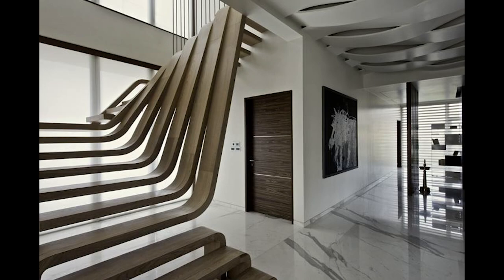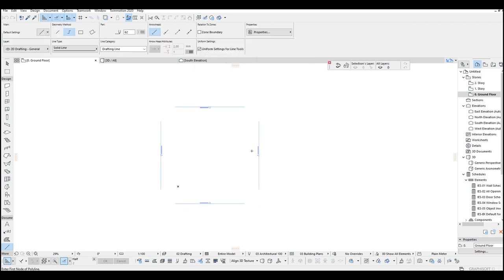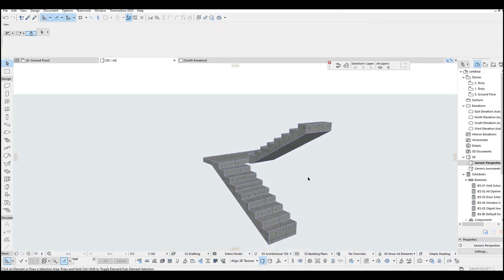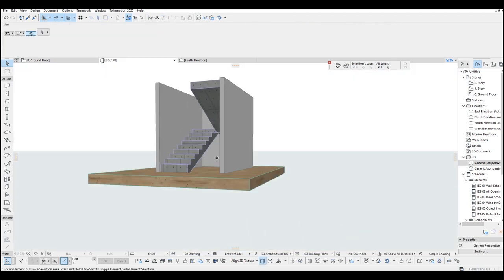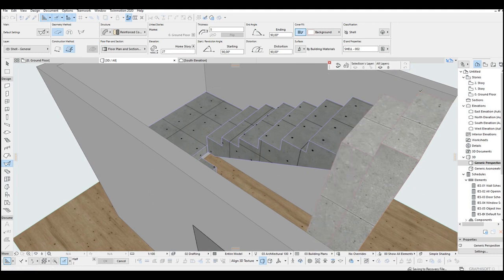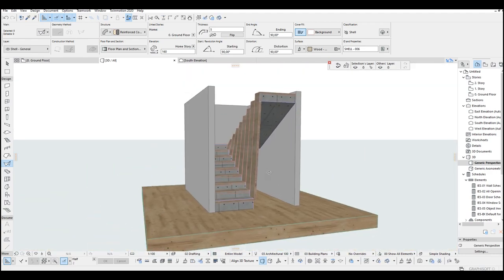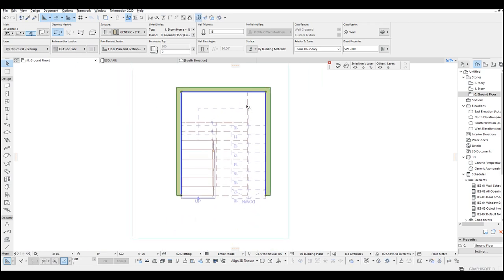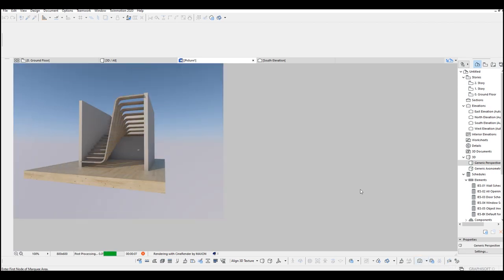Modern Stair in Archicad Tutorial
In this video I will explain how to model a flowing stair in archicad 23.